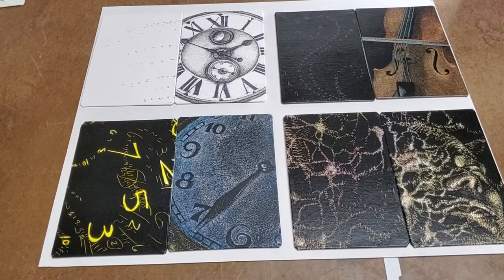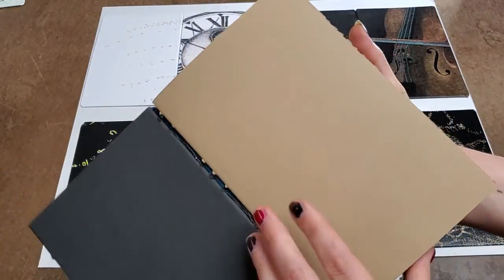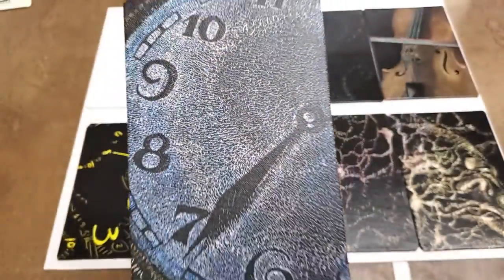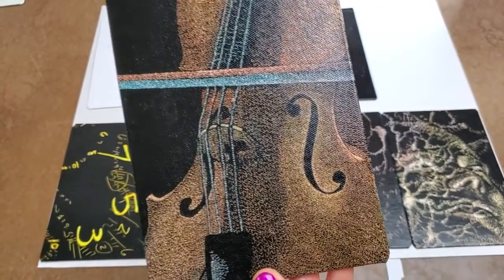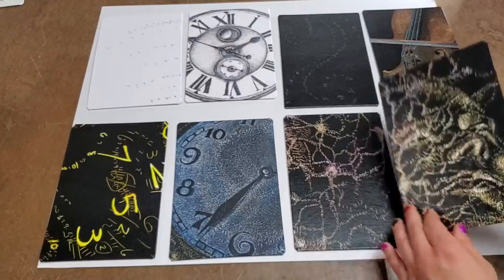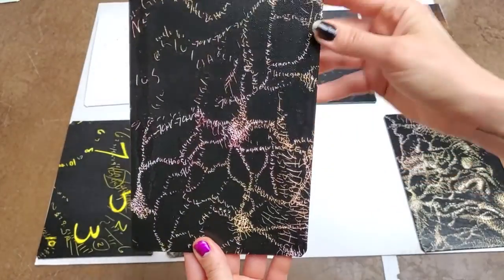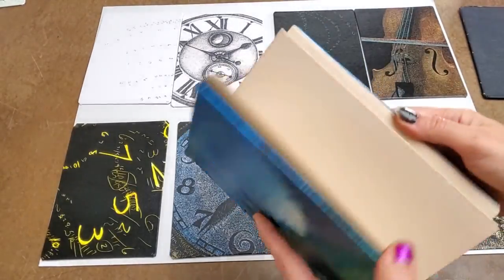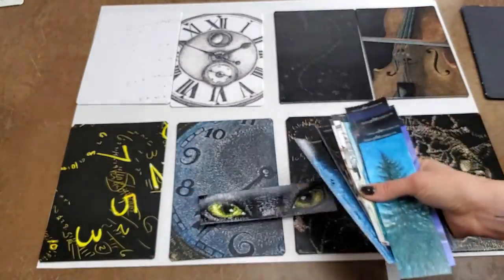Custom Canvas Journal Release -Video 5 of 5- Darker covers?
These new canvas covers are available to order as your very own custom Numberism art journal. Message me with your paper fill preference and I will email you an invoice. These are $40 for Patrons and $50 for the public. This set is a bit of a mix, mostly on black backgrounds, all drawn entirely with numbers and equations by hand. In the video I explain the significance of the data.

How I make these: All of the covers are taken from canvas prints of my work that got damaged in some way. Rather than throw them away, I reused the images to create these handmade journals. We use recycled material for the paper, wheat paste for the glue and hand sew each with waxed linen thread. Video coming soon to show you how you can make journals at home!

Message me through